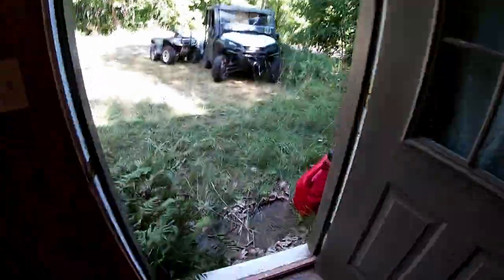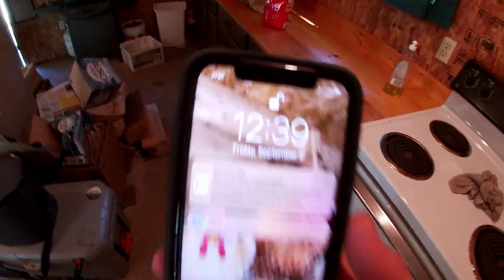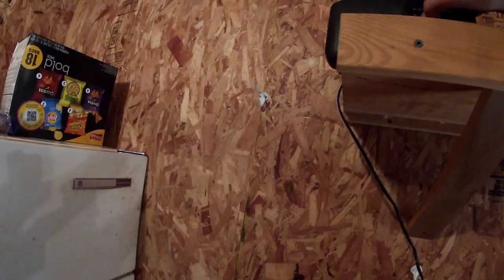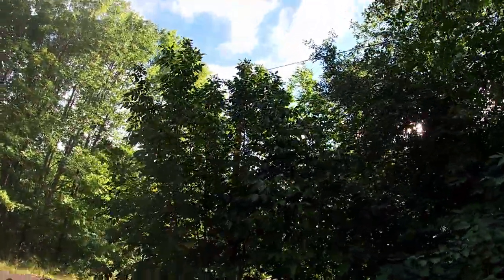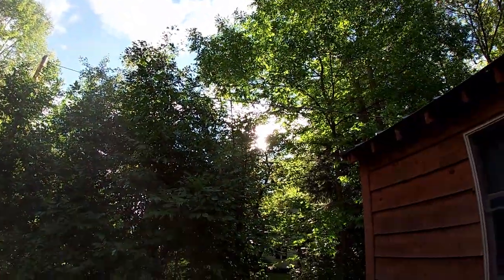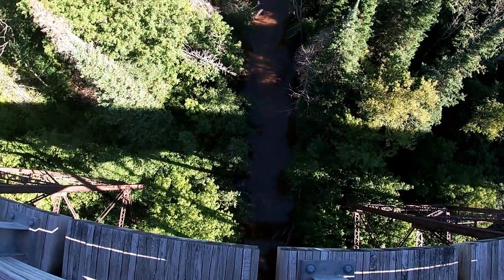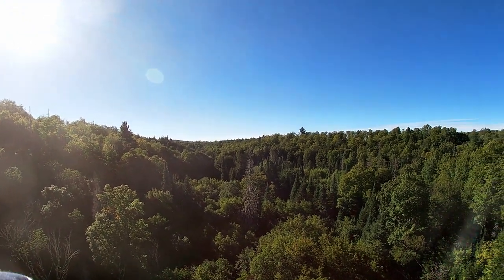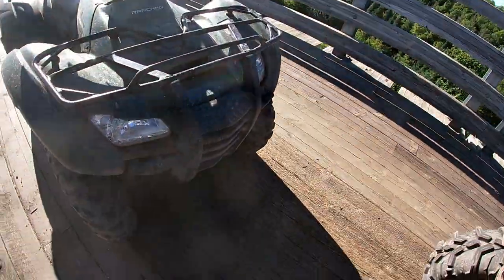This trip was fun